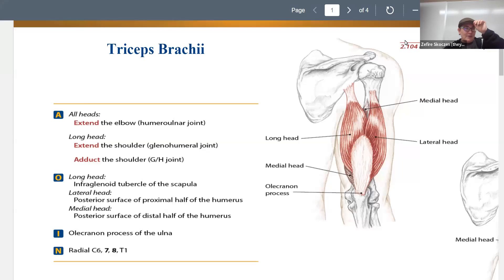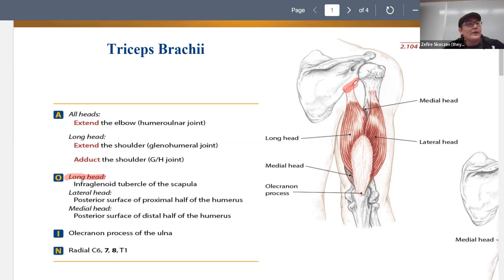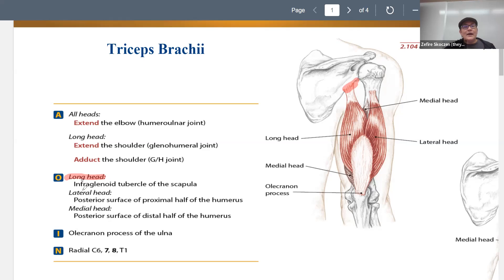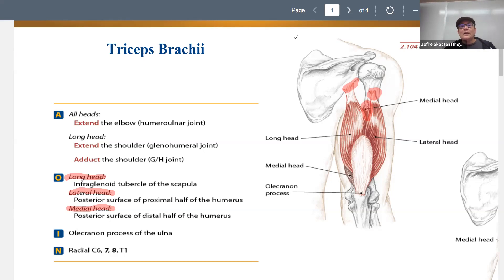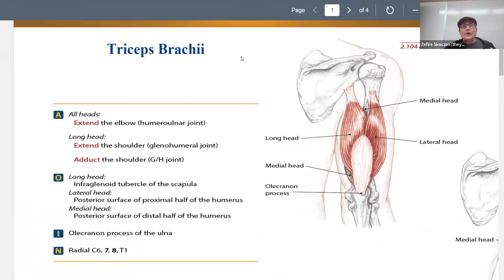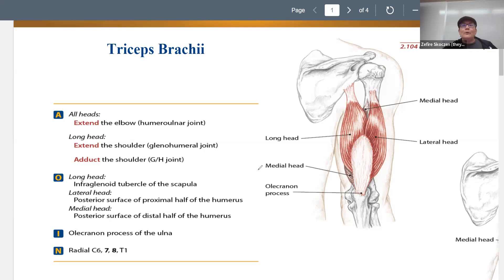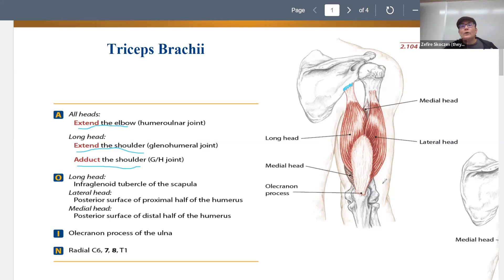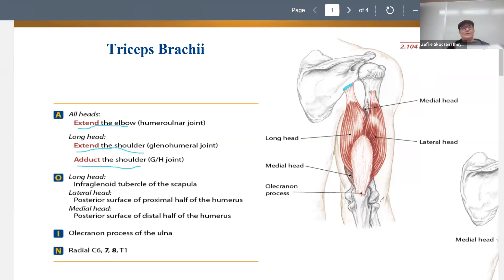Kinesiology for Massage Therapists: Triceps Brachii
This is part of a Kinesiology Class at Renton Technical College.  We do a variety of learning activities in a hybrid flex format including sculpting the muscles in clay, palpation labs, working with skeleton models, on-line learning activities, study games including Quizlet live, and more.

In this lecture, Zefire Skoczen, LMT, LAc, MTCM, the RTC Massage Therapy Program director introduces the muscles in a lecture with some students on campus and other students zooming in.